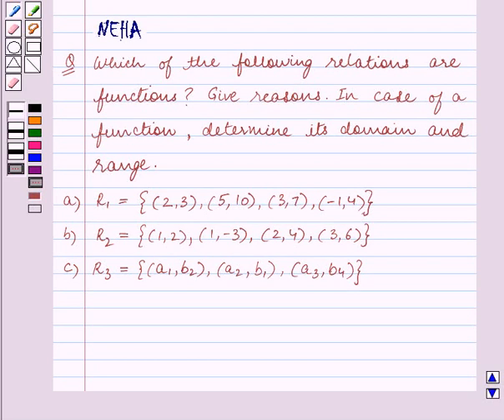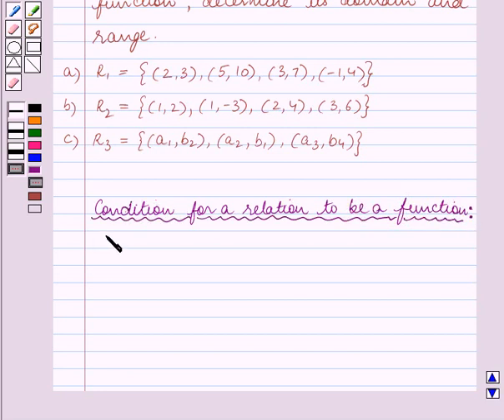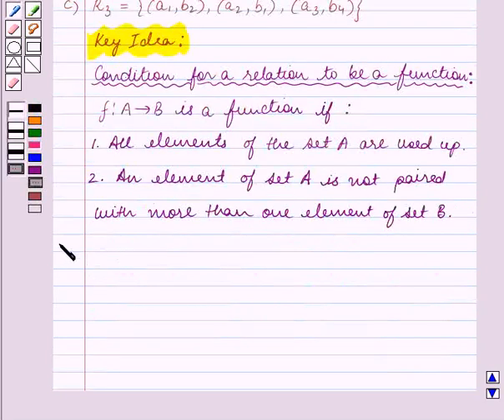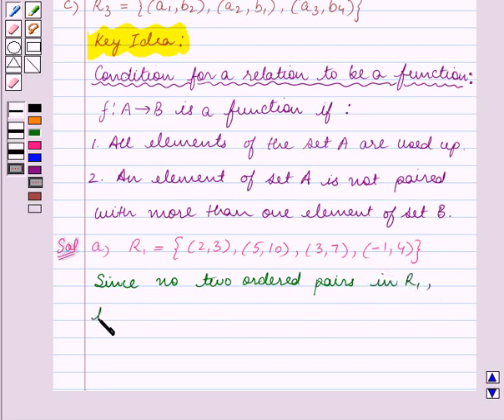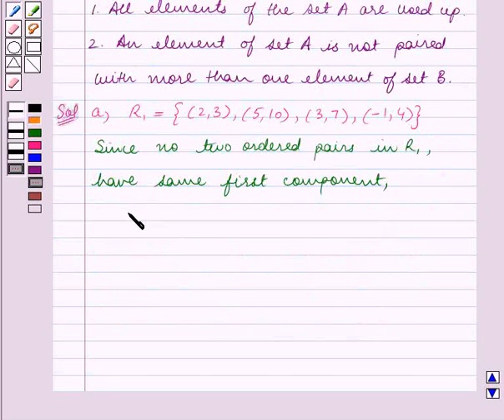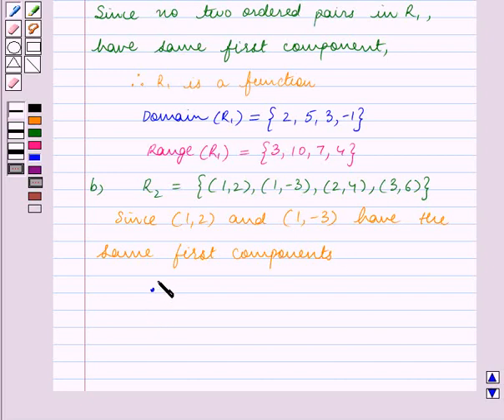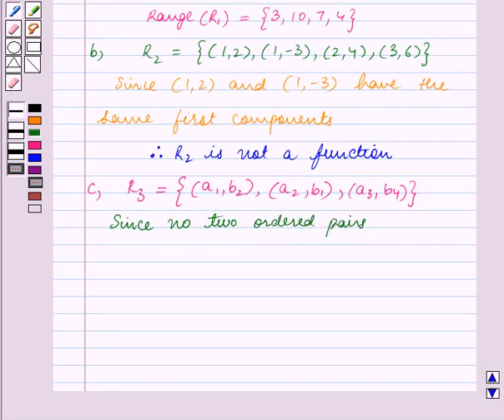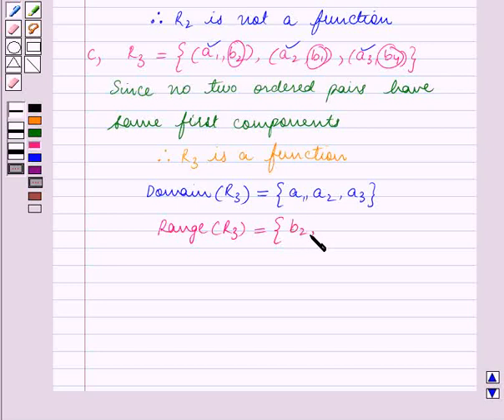Maths VIII ICSE 25 SE3